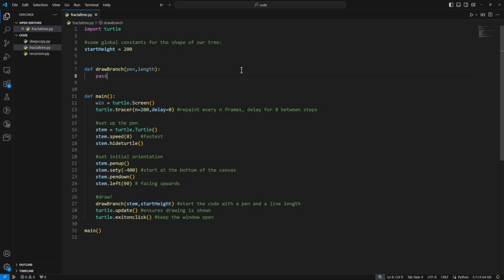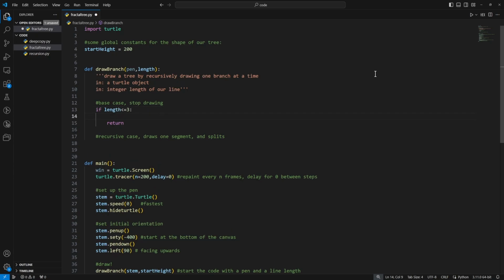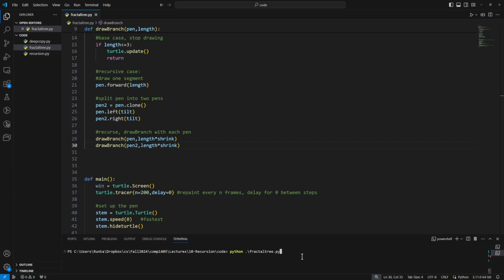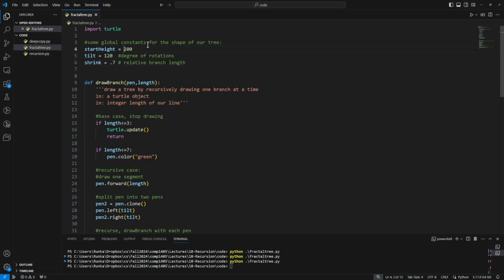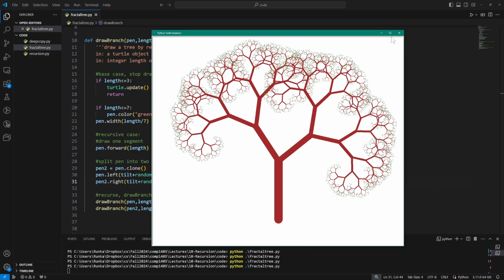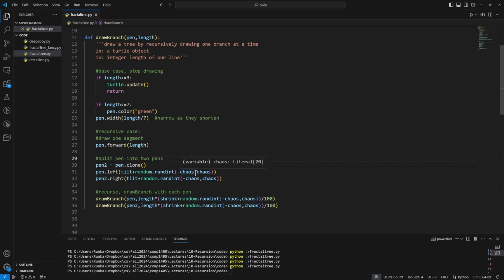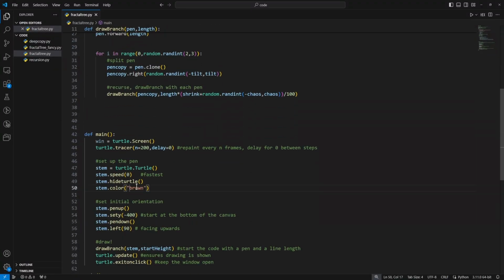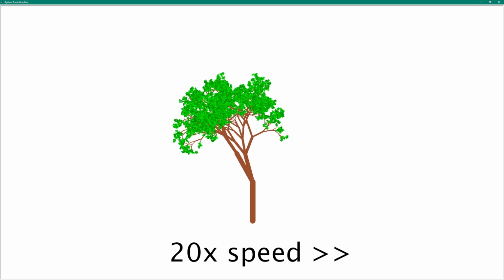Ch10.5 - Fractal Tree Turtle Demo